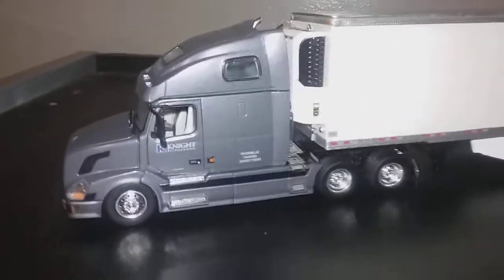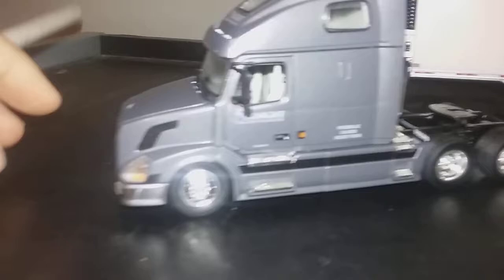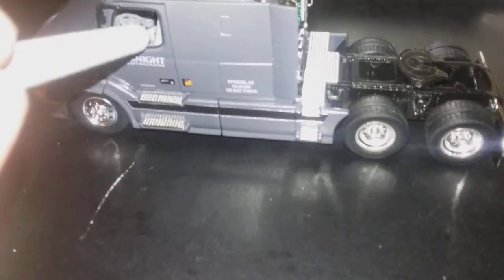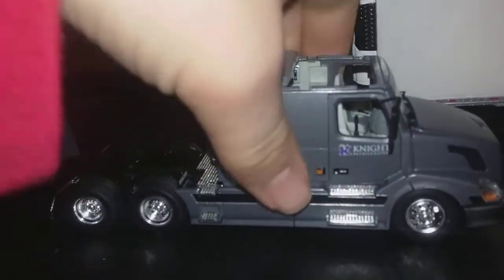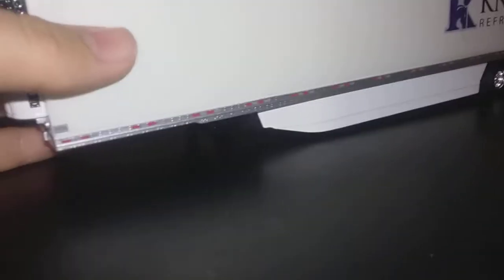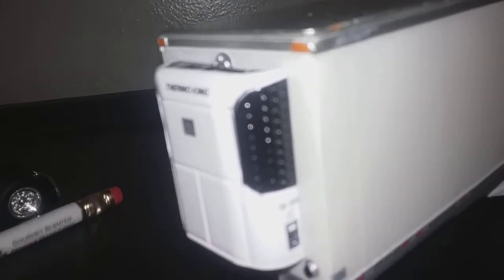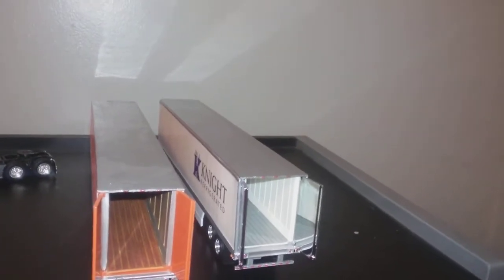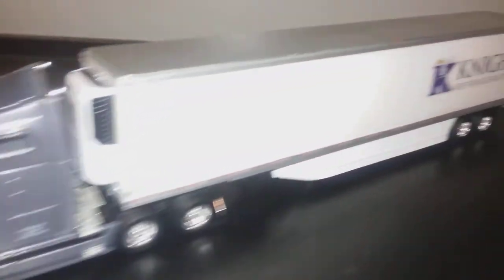Tonkin replicas Volvo with great Dane ssl trailer Knight Refrigerated Transportation 1 53 set.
I am back with a new video.